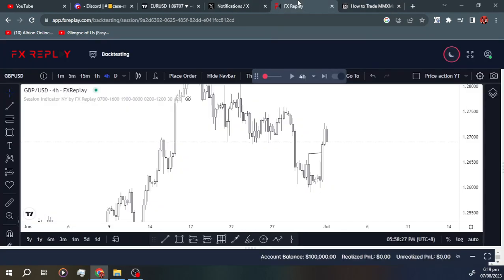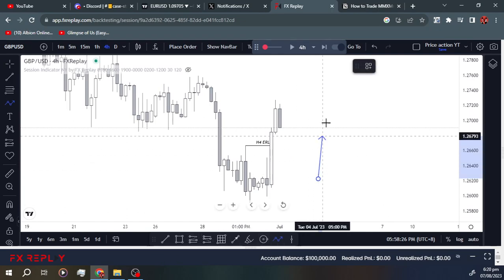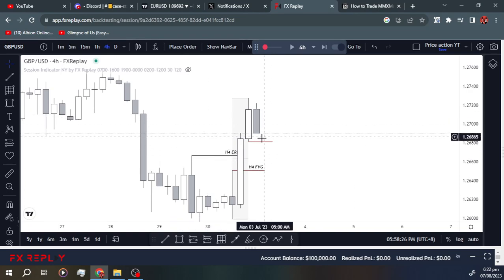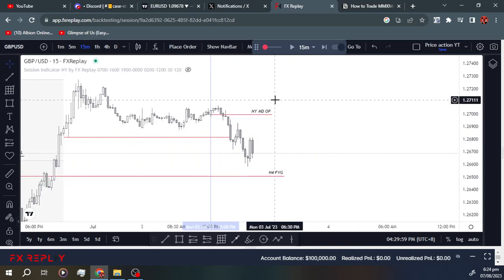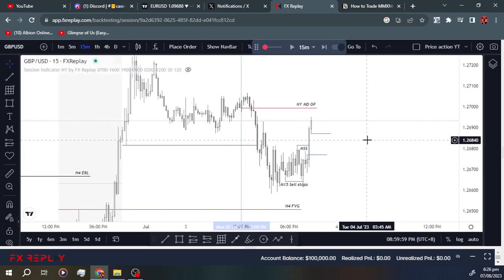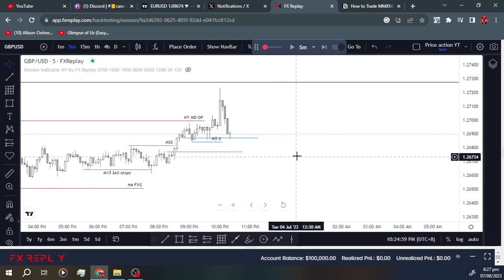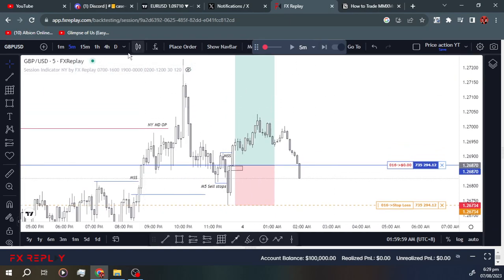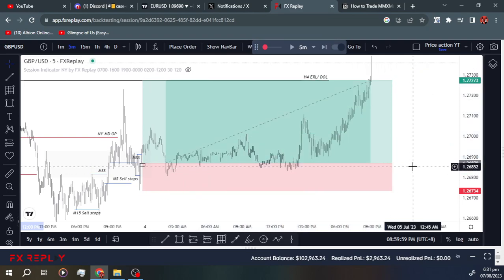Backtesting Market Maker Model using Fxreplay.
Backtesting MMXM that I learn from MMXM trader in twitter using FXreplay